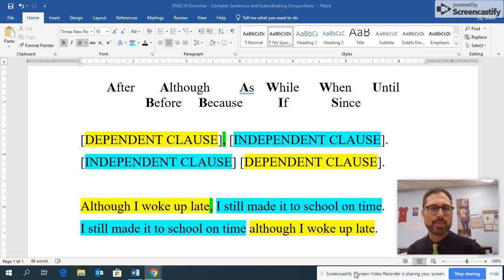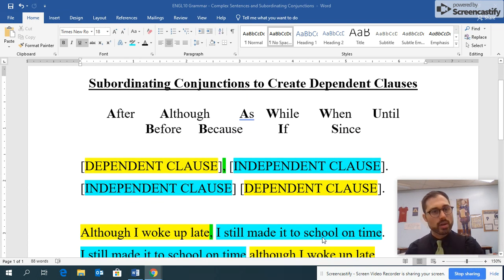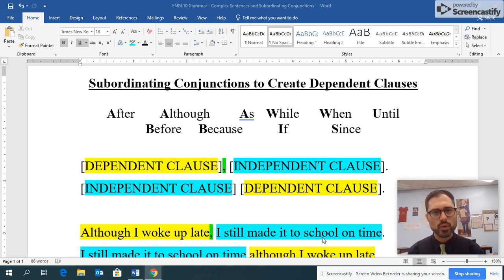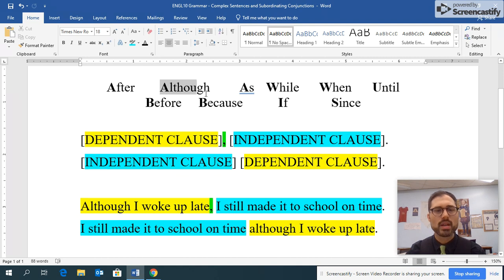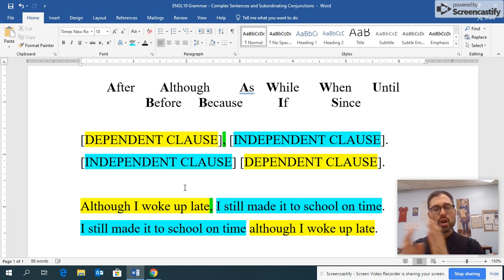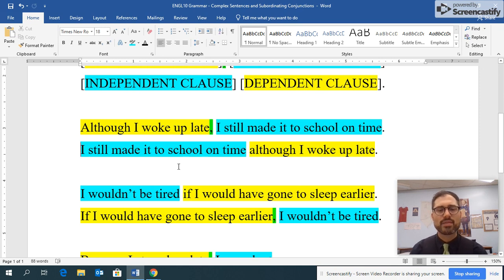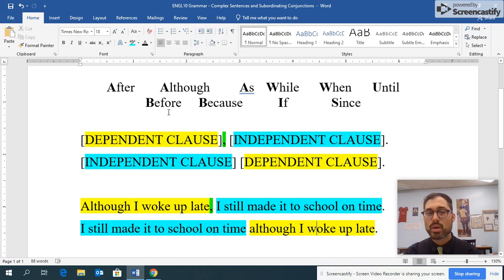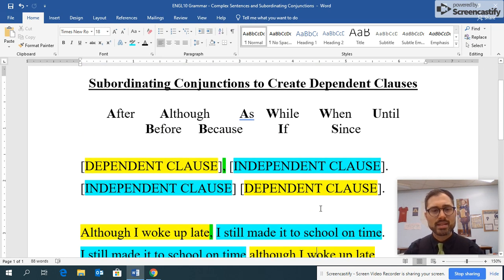Mr E in 3: Complex Sentences